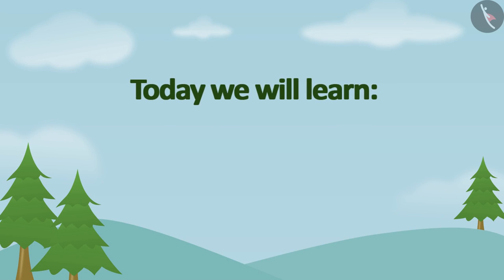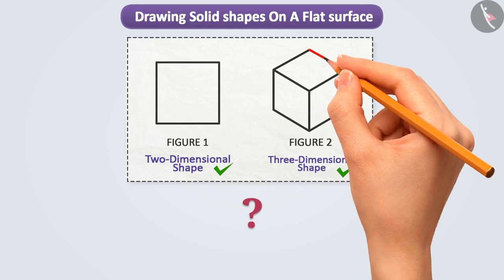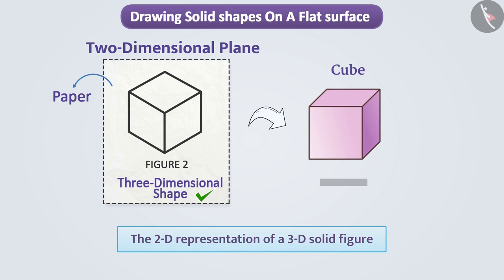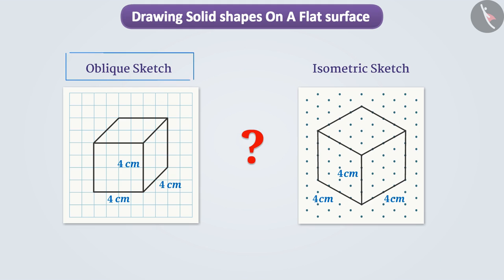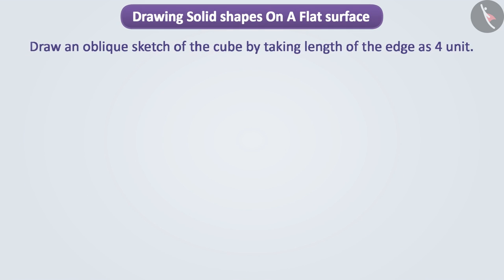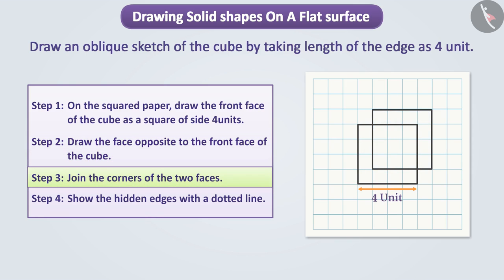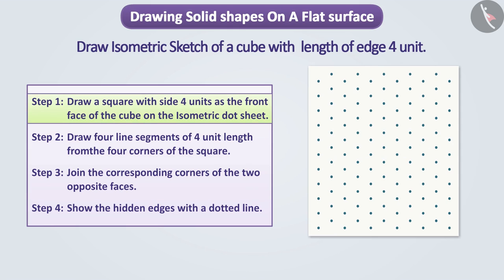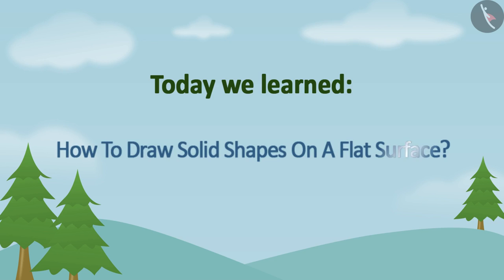Drawing sketches of solids on a flat surface | Part 1/3 | English | Class 7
Drawing sketches of solids on a flat surface   | Part 1/3 | English | Class 7 | NCERT

Drawing sketches of solids on a flat surface   | Shape and Space | Grade 7 | NCERT | Visualising solid shape

Welcome to part 1 of Drawing sketches of solids on a flat surface  . In this video, we will discuss the concept of Drawing sketches of solids on a flat surface  .